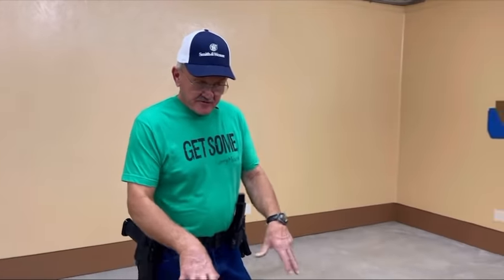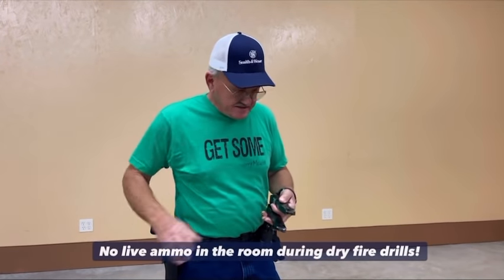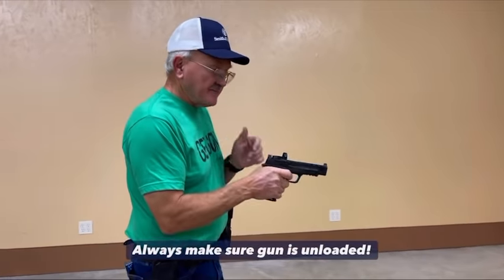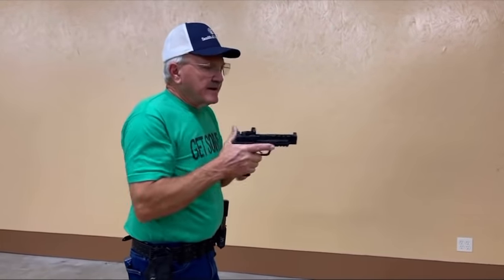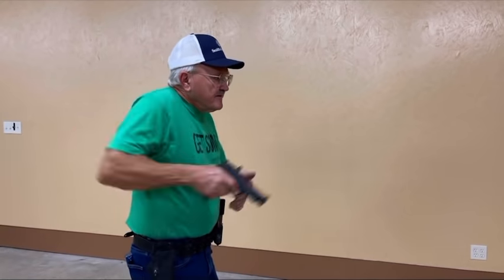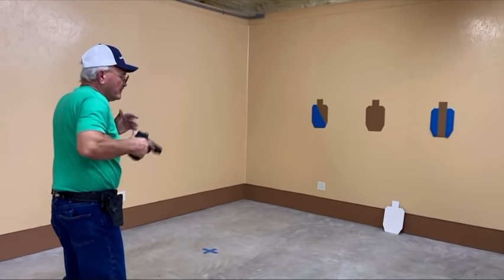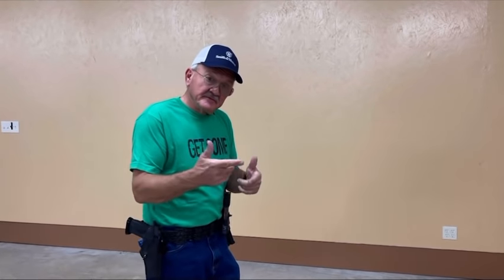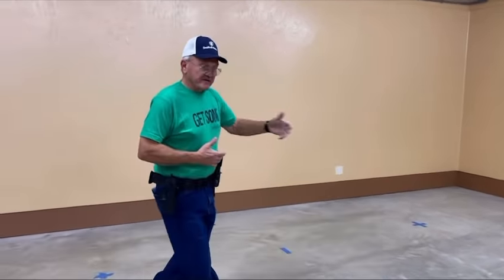Quick and Easy Dry Fire Drills